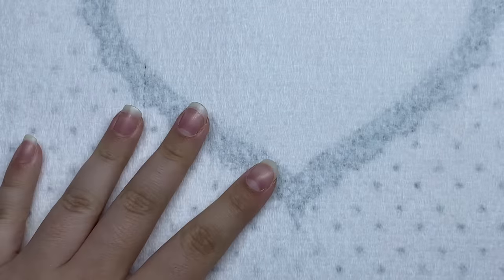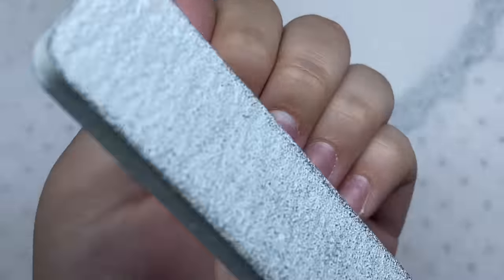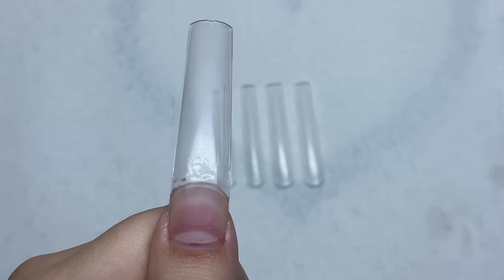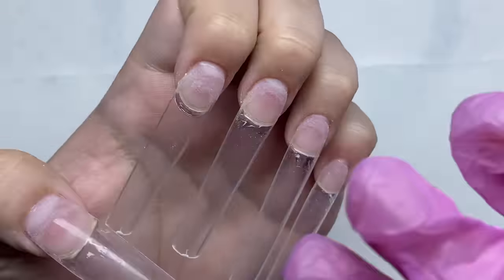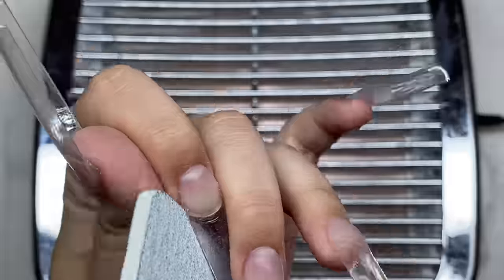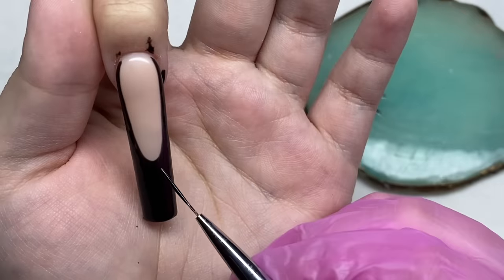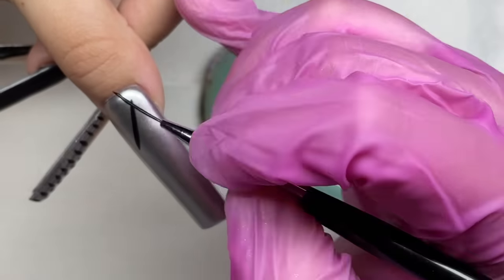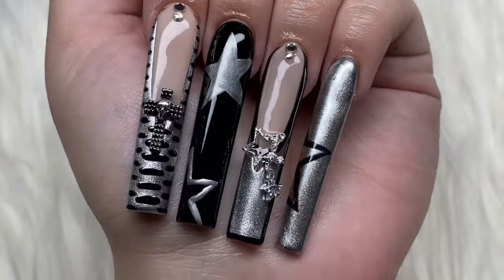CHROME STAR GEL X NAILS✨ GEL X OVERLAY METHOD & EASY STAR NAIL ART | Nail Tutorial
Happy October Everyone!
In this video, I'm doing chrome star gel x nails✨
I also show you how to do the gel x overlay method & easy star nail art!

Everything I use:

Clear Polygel:

Black Gel Polish:

Chrome Gel:

Pink Gloves:

Kolinsky Polygel Brush:

Nail Art Brushes:

LED Flahlight:

Hand Files:

Makartt Professional Nail Drill:
Code: nailsbyvic

Makartt Drill Bits:

Cuticle Bits:

Cuticle Scissors:

Mia Secret Primer + Dehydrator:

UV Lamp:

Makartt Dust Collector:
Code: nailsbyvic

Stiletto Nail Tips: